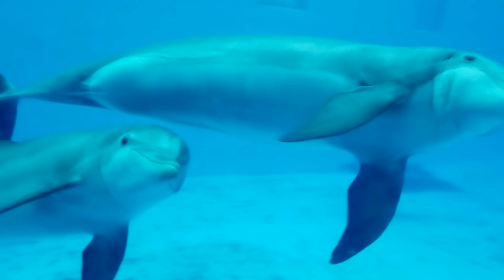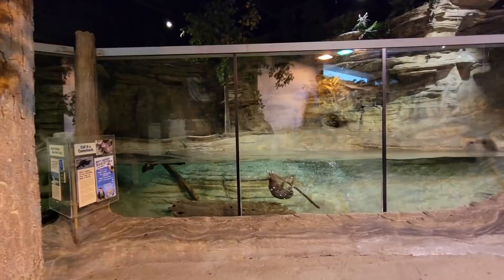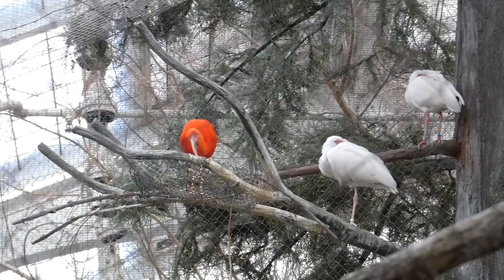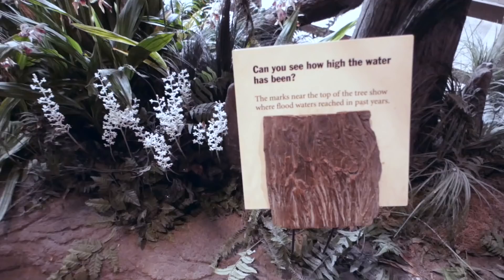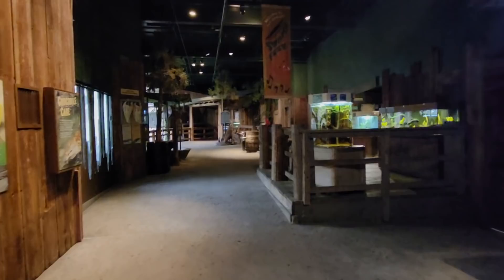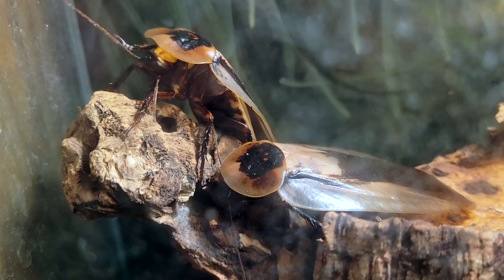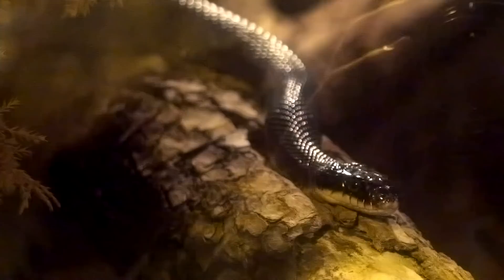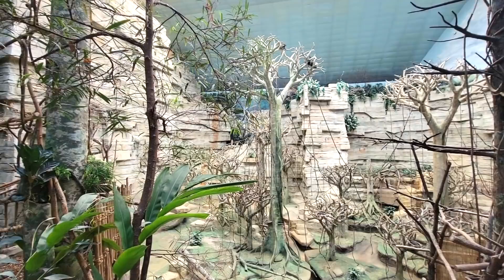Zoo Tours: The Swamp | Brookfield Zoo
EPISODE 113

Believe it or not, after several years, I'm finally taking us back to Chicago's Brookfield Zoo! This time into the North and South American swamps. You're engulfed in cypress trees, fog, moss, and sounds of the riverine forest. Crocodiles, ibises, a giant salamander, river otters and more are placed side by side with hands on displays to not only enhance this thematic attraction, but to show everyone why swamps are one of the world's most important ecosystems.

Full Species List as of March 2022

1. Blue-crowned Mot-mot, Boat-billed Heron*, Snowy Egret, Sunbittern
2. Amazon Milk Frog, Oriente Knight Anole, Giant Waxy Tree Frog
3. Eastern Massassauga
4. Green Basilisk
5. Eyelash Viper
6. Scarlet Ibis, White Ibis, Rosybill Pochard, Redhead Duck
7. Orinoco Crocodile
8. Green Basilisk, South African Lungfish, Striped Leporinus, White-blotched River Stingray, Spotted Pim, Suckermouth Catfish, Basketmouth Cichlid
9. Merten's Water Monitor, Red-bellied Short-necked Turtle, Boseman's Rainbowfish, Neon Dwarf Rainbowfish
10. Haitian Boa
11. Bornean Eared Frog, Black Breasted Leaf Turtle, Vietnamese Mossy Frog
12. False Water Cobra
13. Kaup's Caecilian, Endler's Livebearer, Bristlenose Pleco
14. Kaup's Caecelian, Surinam Toad, Banded Cichlid, Suckermouth Catfish
15. Anthony's Poison Dart Frog
16. Giant Cave Cockroach
17. Giant Desert Centipede
18. Salmon Pink Birdeater
19. Black Widow
20. Kaiser's Newt
21. Chinese Giant Salamander
22. Mangrove Snake
23. Roseatte Spoonbill, Great Egret, Wood Duck, White-cheeked Turaco, Northern Oriole, Blue-winged Teal, Puna Teal
24. Black Rat Snake
25. North American River Otter
26. River Cooter Turtle, Spotted Gar
27. Alligator Snapping Turtle

Social Media!
►Snapchat! @zootours